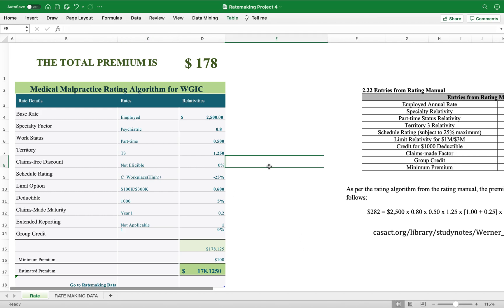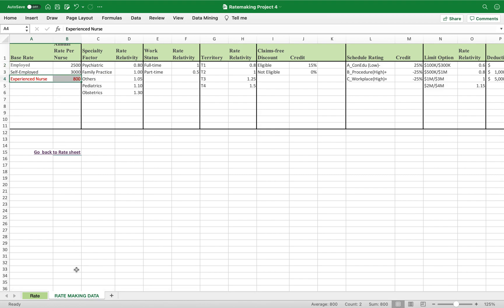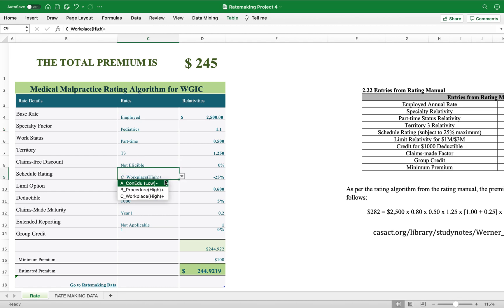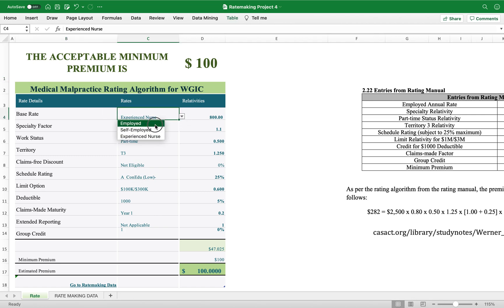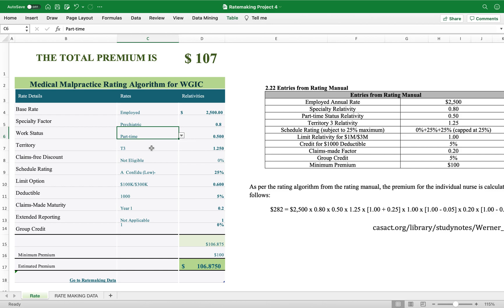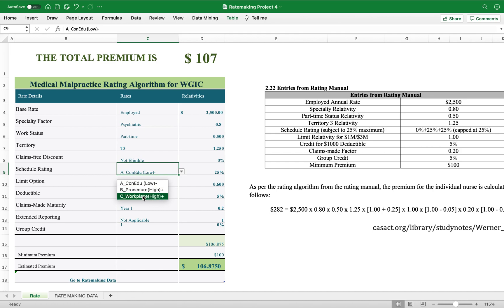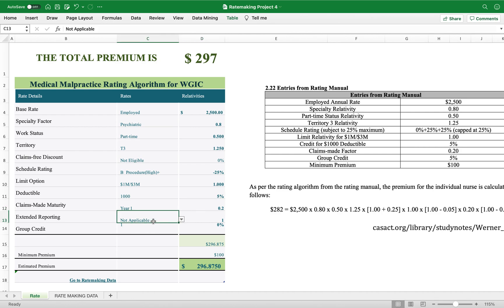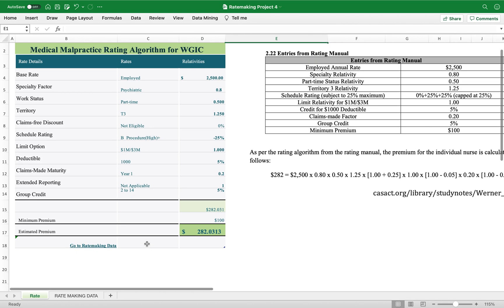Actuarial Rate Making in Excel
Replication the Medical Malpractice example in this paper